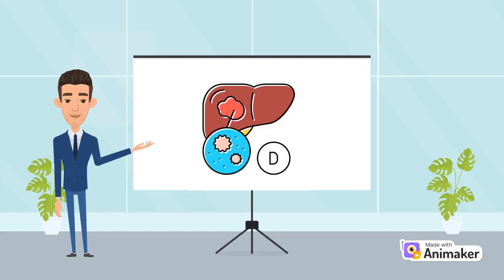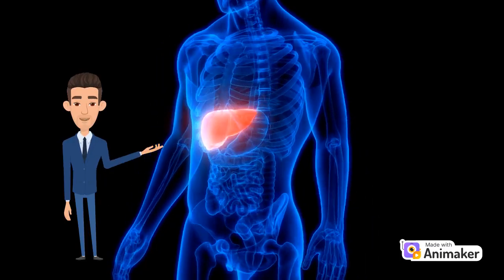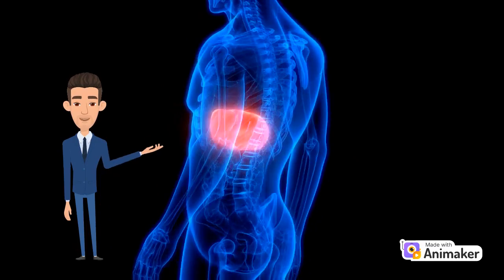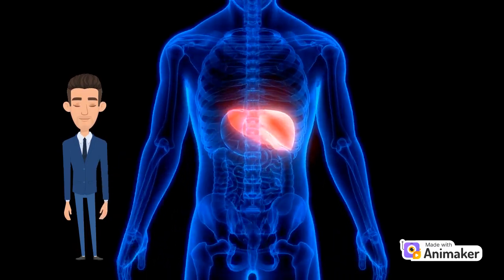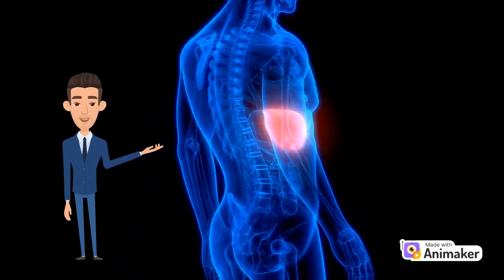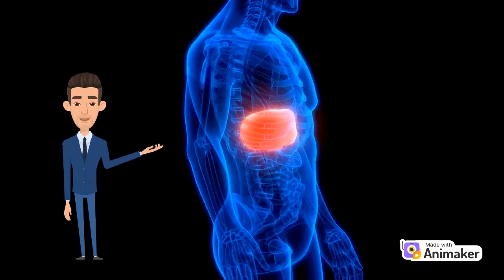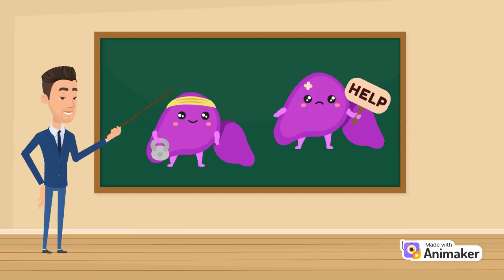Hepatitis D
Hepatitis D is a liver infection caused by the hepatitis D virus (HDV) also known as "delta hepatitis" that only occurs in people who are already infected with hepatitis B virus. It is typically transmitted when blood or other body fluids from a person infected with the virus enters the body of someone who is not infected